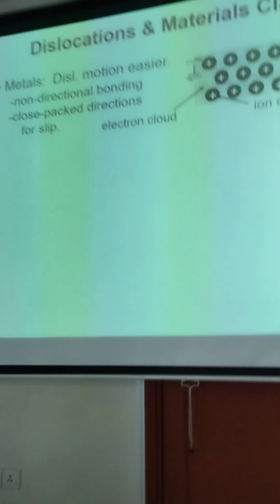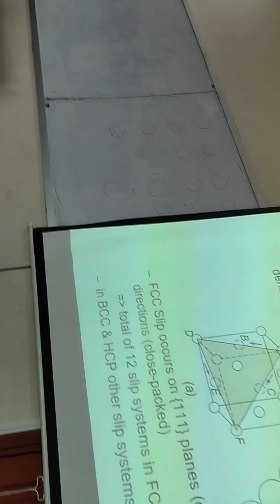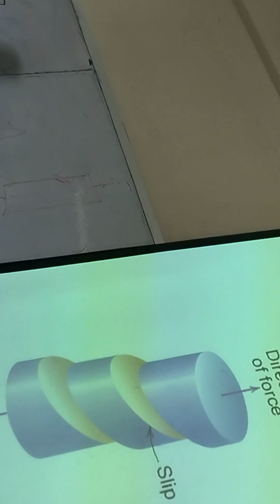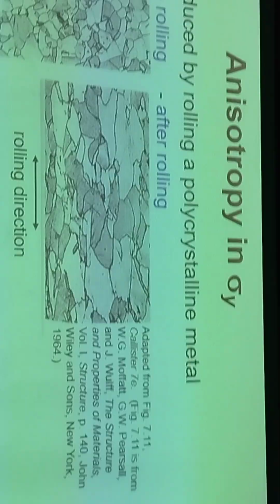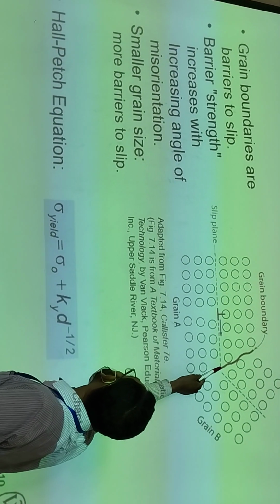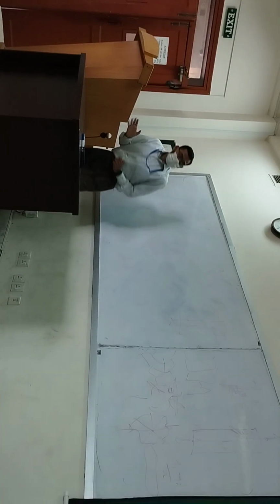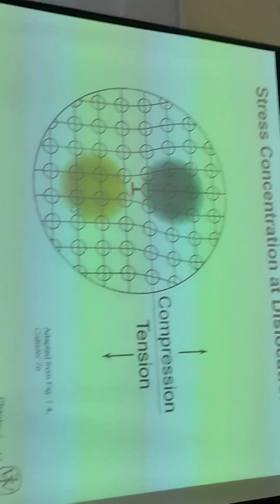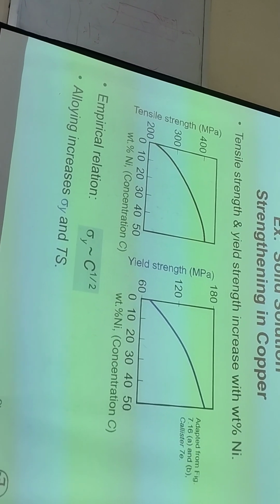eng materials dislocations and slips